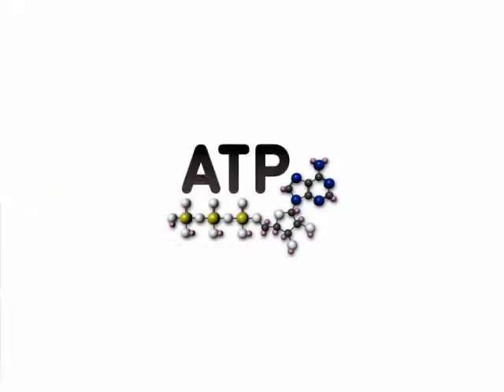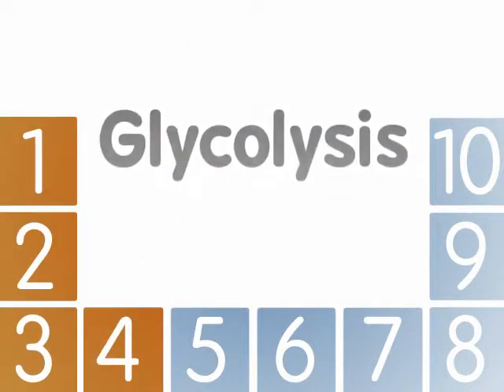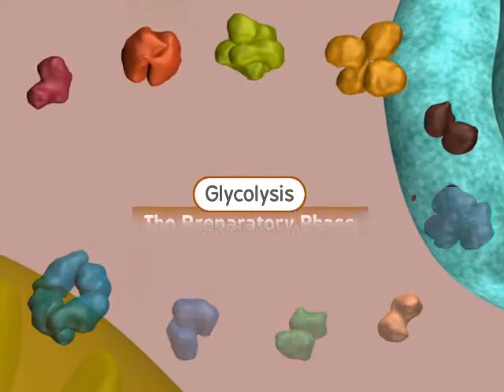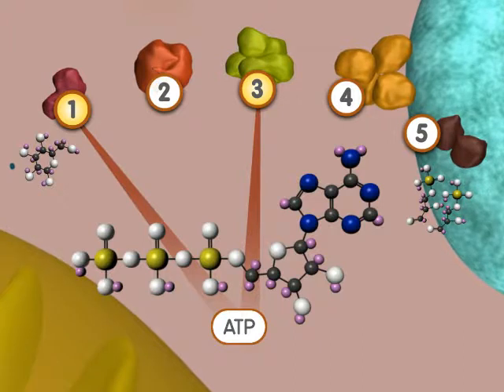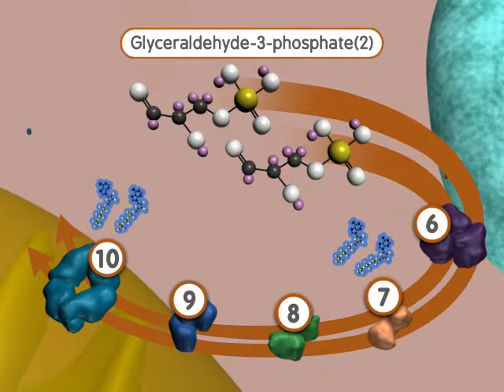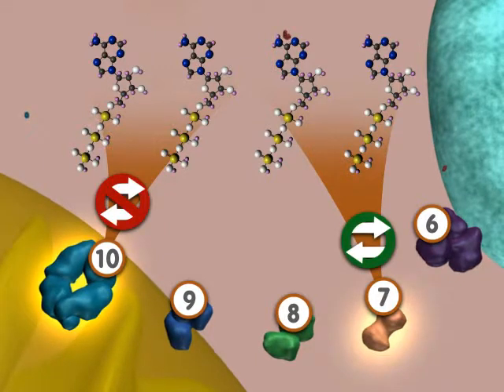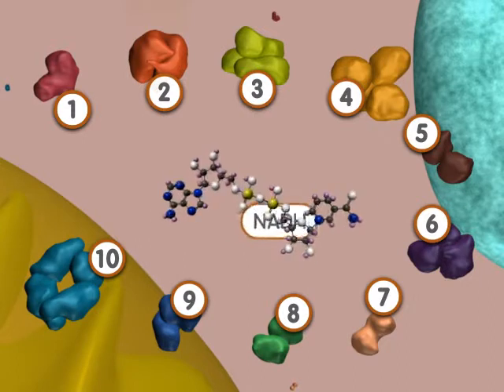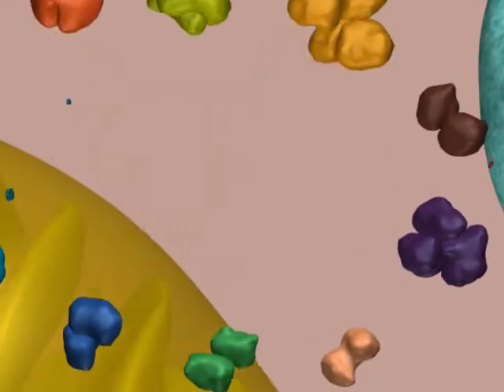v09 VCAC 21 Cellular Processes Glycolysis An Overview The Movie